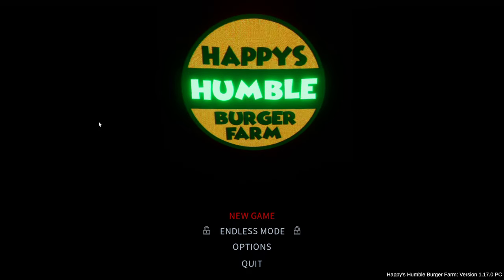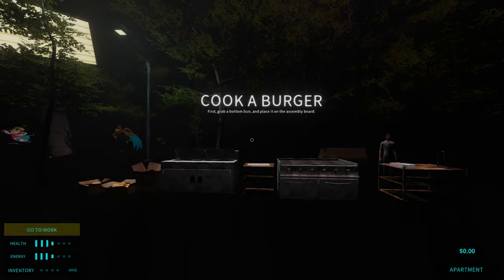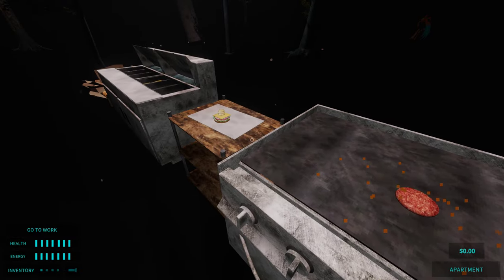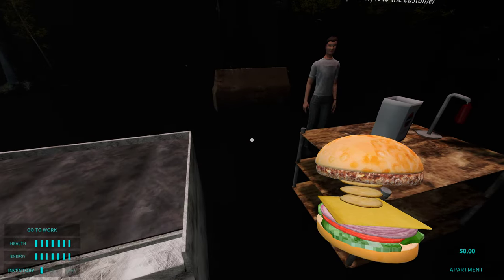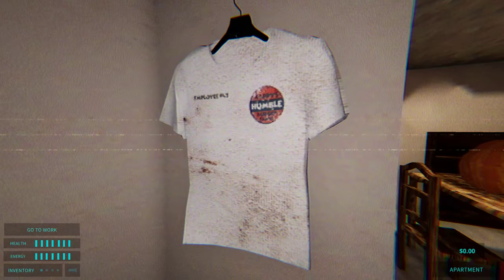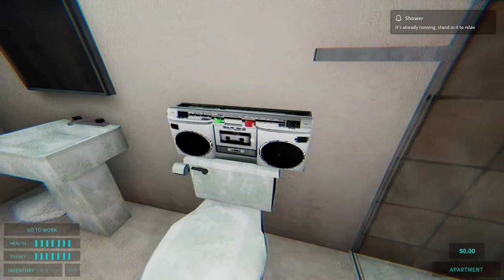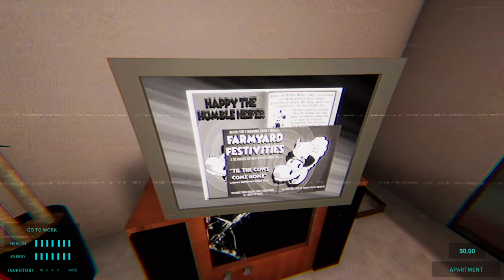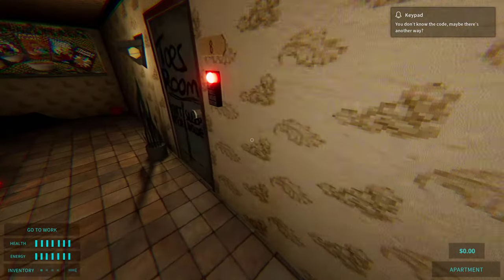Cooking Burgers in a Totally Normal Establishment- Happy Humble Burger Farm- Part 1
After experiencing a memory, you suddenly wake up in an apartment where things seem completely normal until you get hired to work at a fast-food establishment.